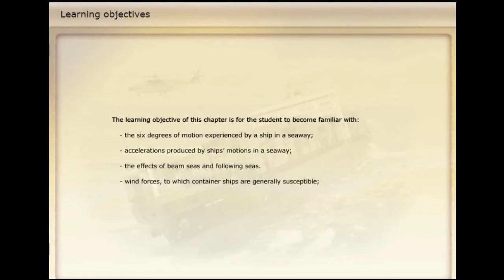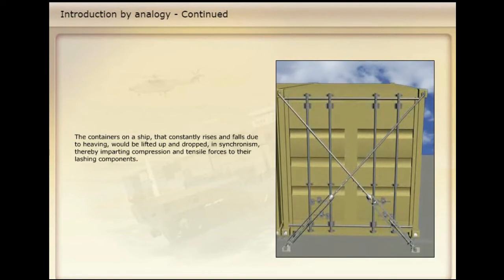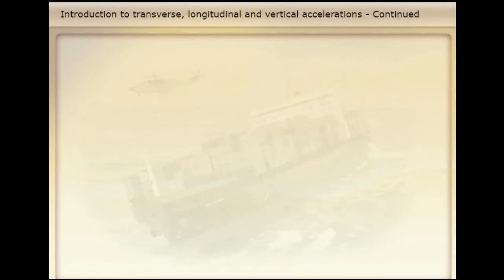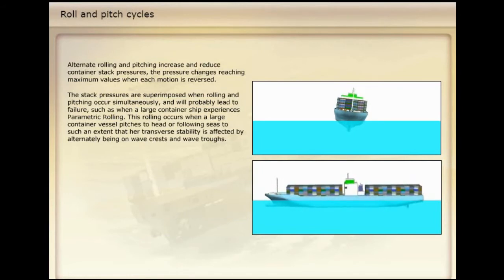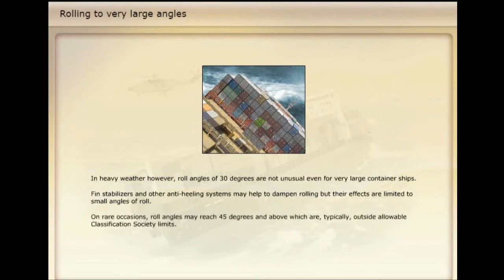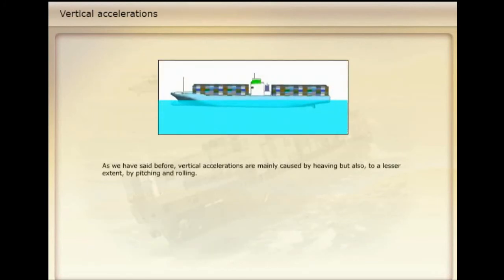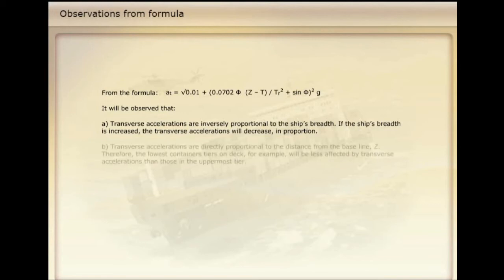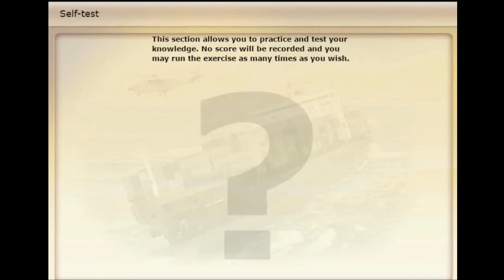Forces and accelerations acting on container vessel.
Heavy Weather Damage - Container Vessel
Forces and accelerations acting on container vessel. Part 2